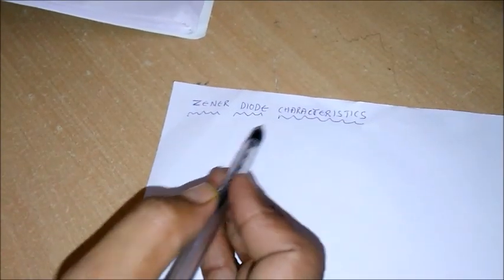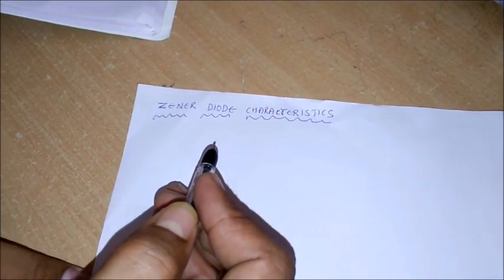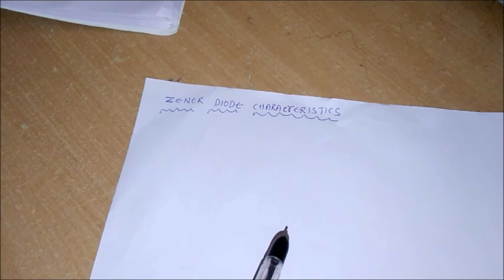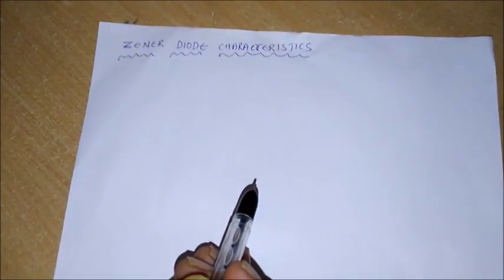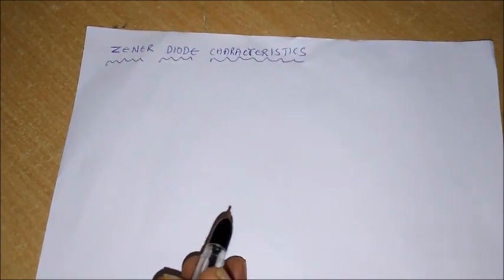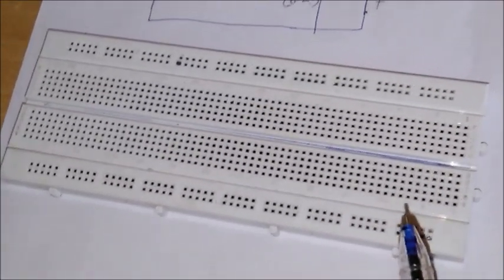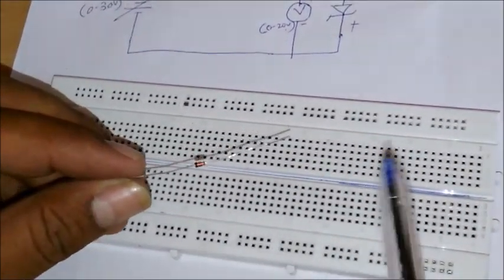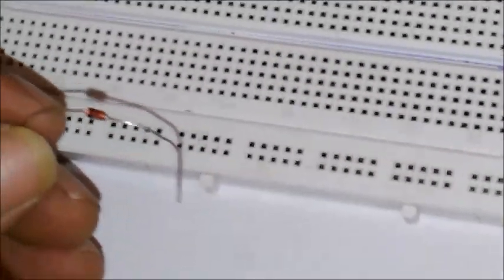Zener Diode Characteristics Experiment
This Video shows the zener diode characteristics . in this we are using the zener diode in reverse bias. at the end of the session we will show you the zener diode characteristics . the zener diode in reverse bias will conduct at break down voltage.